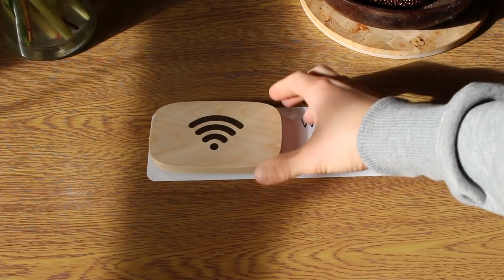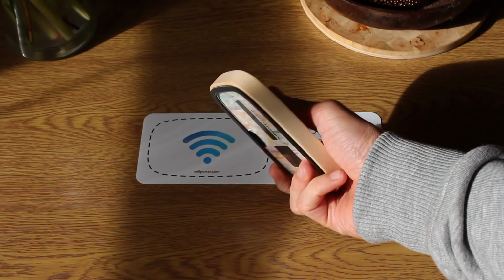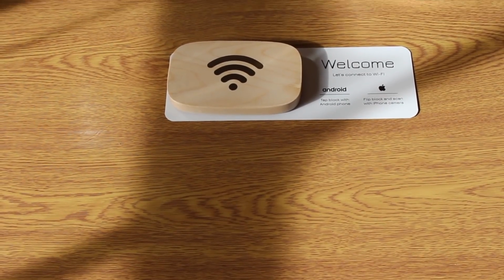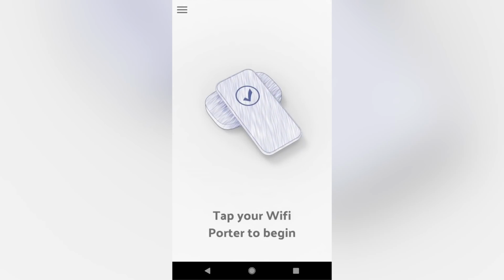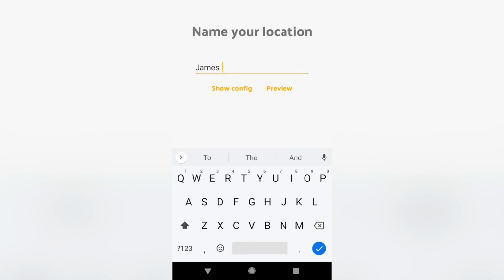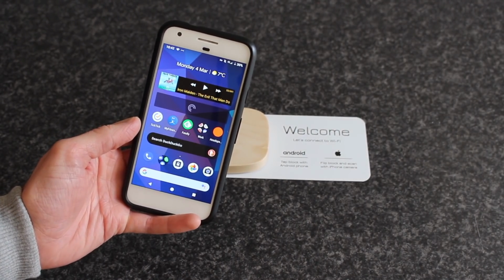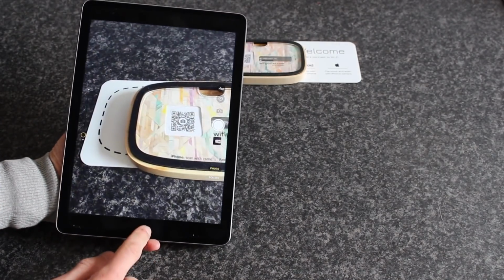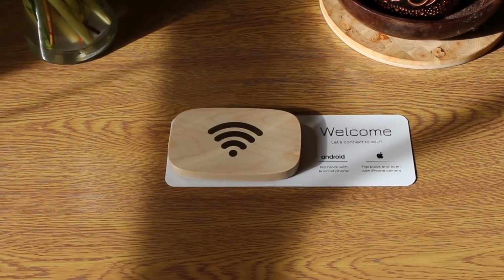Wifi Porter: The Simple Ways to Get Guests Connected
Our verdict of the Wifi Porter: 9/10 - The Wifi Porter is a deceptively simple, well engineered, NFC-enabled device that'll have you connected to a Wi-Fi network in just a single tap.